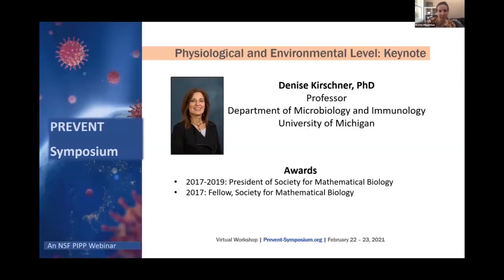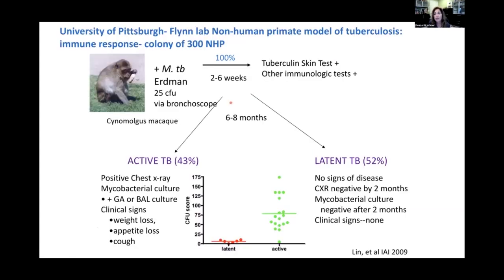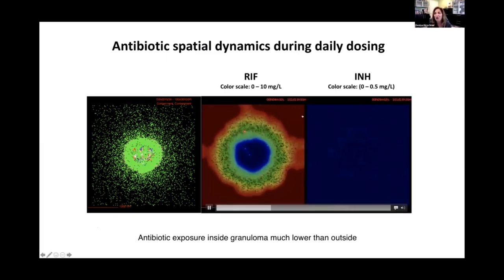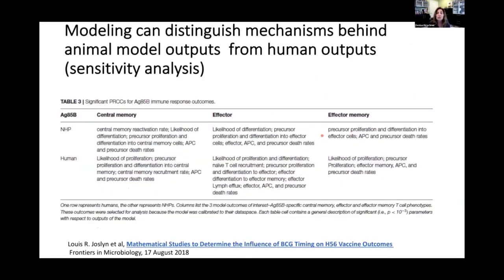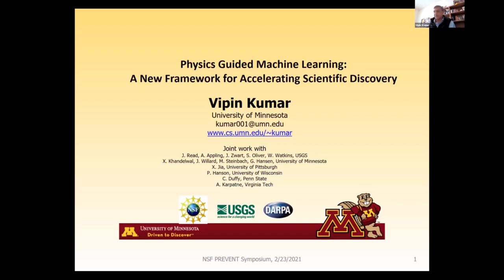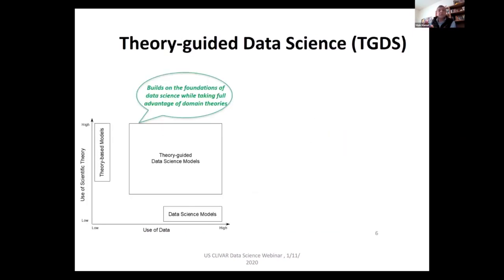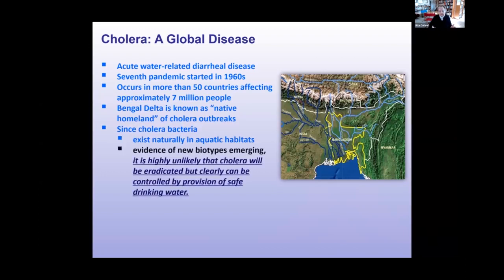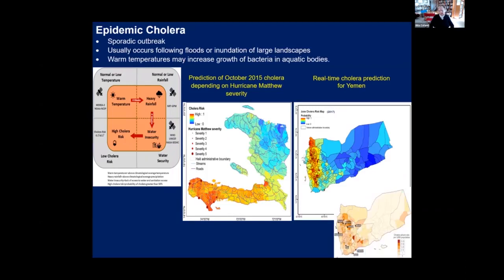PREVENT Symposium - Session 4, Physiological and Environmental Level Theme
Denise Kirschner - Plenary Talk TITLE: "A Multi-Scale Systems Biology Approach Toward Tuberculosis Infection Interventions".

Vipin Kumar - Presentation TITLE: "Physics Guided Machine Learning: A New Framework For Accelerating Scientific Discovery". Process-based models of dynamical systems are often used to study engineering and environmental systems. Despite their extensive use, these models have several well-known limitations due to incomplete or inaccurate representations of the physical processes being modeled. Given rapid data growth due to advances in sensor technologies, there is a tremendous opportunity to systematically advance modeling in these domains by using machine learning (ML) methods. However, capturing this opportunity is contingent on a paradigm shift in data-intensive scientific discovery since the “black box” use of ML often leads to serious false discoveries in scientific applications. Because the hypothesis space of scientific applications is often complex and exponentially large, an uninformed data-driven search can easily select a highly complex model that is neither generalizable nor physically interpretable, resulting in the discovery of spurious relationships, predictors, and patterns. This problem becomes worse when there is a scarcity of labeled samples, which is quite common in science and engineering domains. This talk makes a case that in a real-world systems that are governed by physical processes, there is an opportunity to take advantage of fundamental physical principles to inform the search of a physically meaningful and accurate ML model. Even though this talk will illustrate such potential in the context of environmental problems, the paradigm has the potential to greatly advance the pace of discovery in a diverse set of discipline where mechanistic models are used, e.g., power engineering, climate science, weather forecasting, and pandemic management.